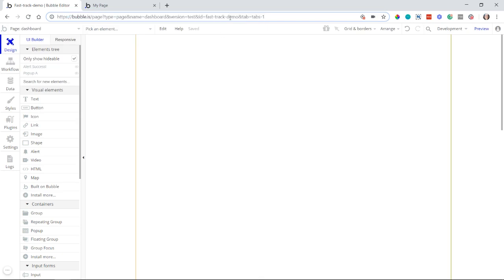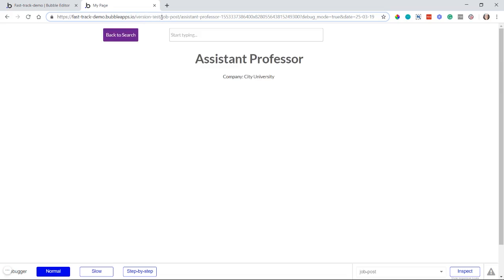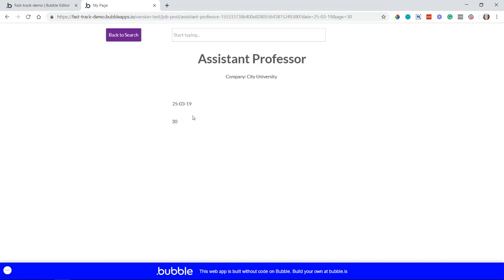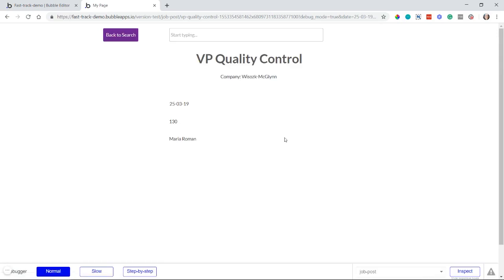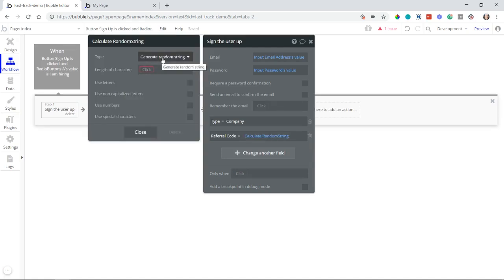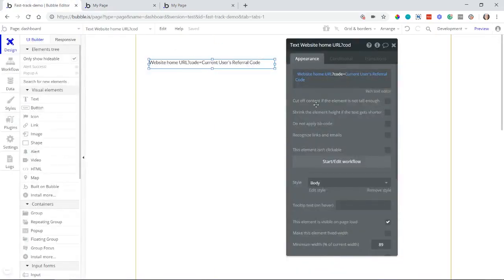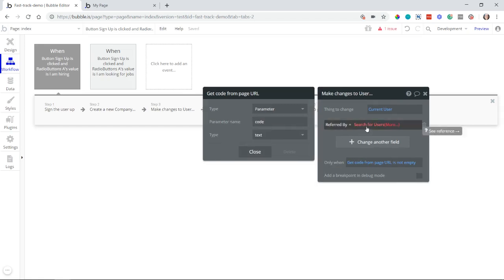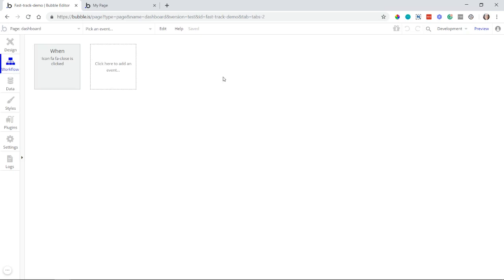12-Passing_Data_to_Pages_with_URL_Parameters